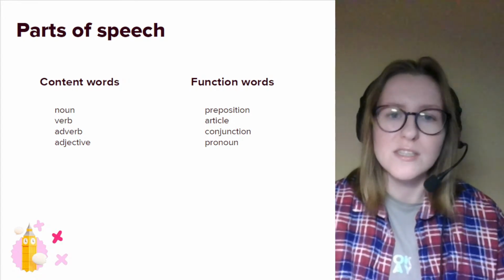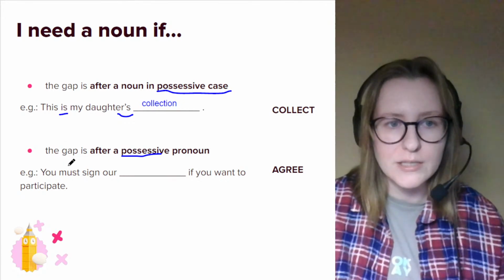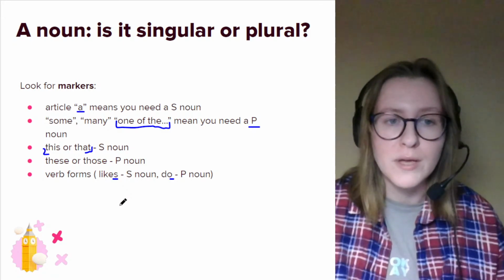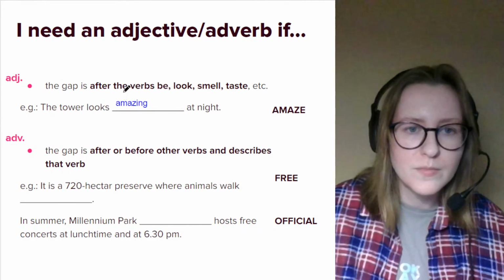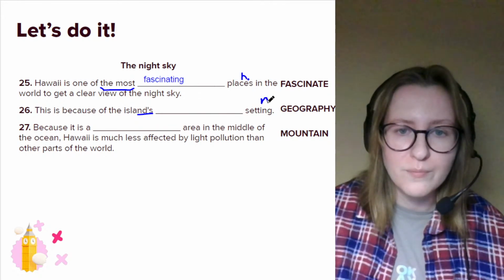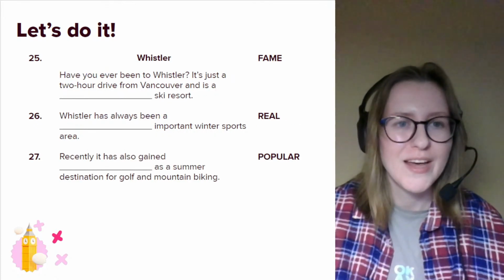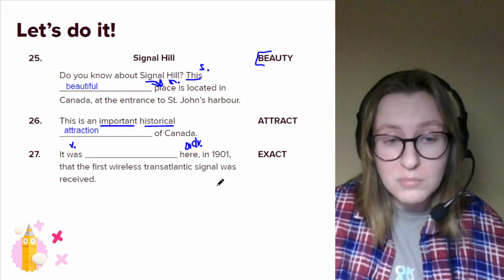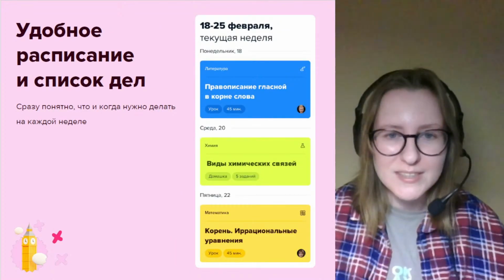Словообразование: как понять, какая часть речи нужна | ЕГЭ по английскому 2024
Инструкция по применению к заданиям 25-29. Рабочая схема по определению нужной части речи.

Записывайтесь на полный курс подготовки по английскому языку со скидкой до 35%